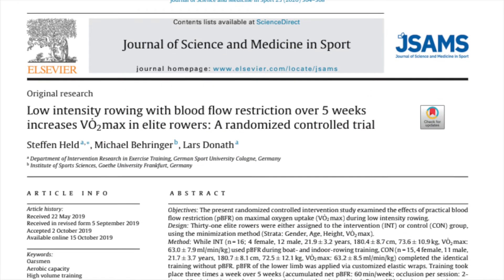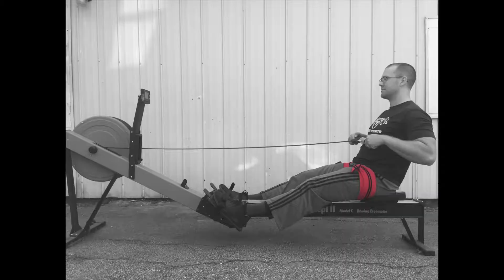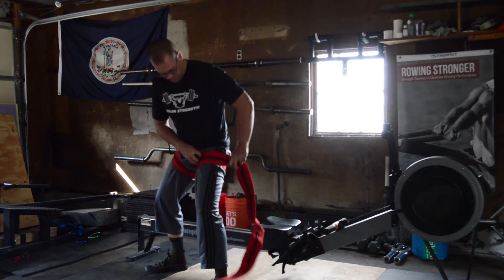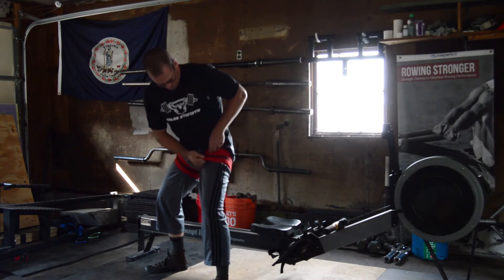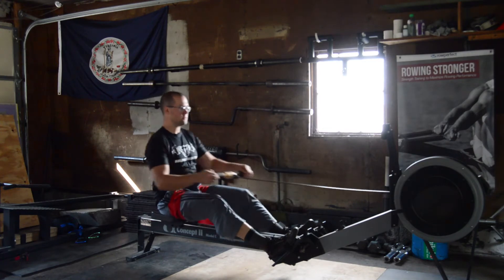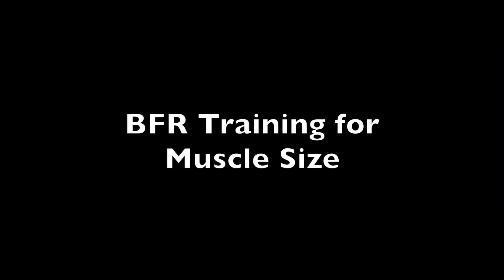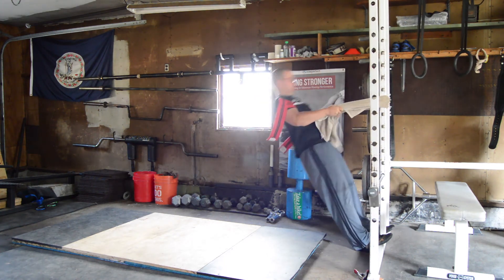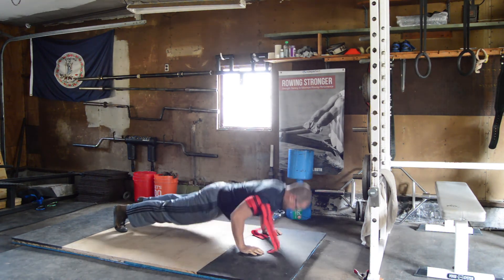Blood Flow Restriction Training for Rowers (Issue 2, Volume 1)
How can rowers use blood flow restriction training in rowing, erging, and/or strength training?

Download the free "Best of 2020" Issue to read the whole article!

Science of Rowing is the resource for coaches and rowers of all levels. Each month, we read across dozens of academic journals for rowing-relevant research, deliver summaries and takeaways from the most relevant articles, and discuss practical applications via audio roundtables, infographics and video.